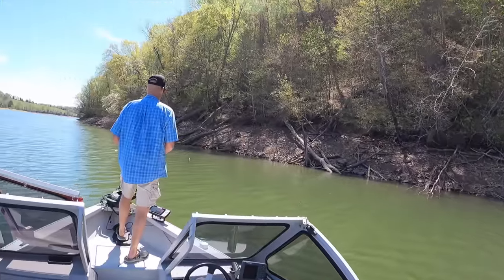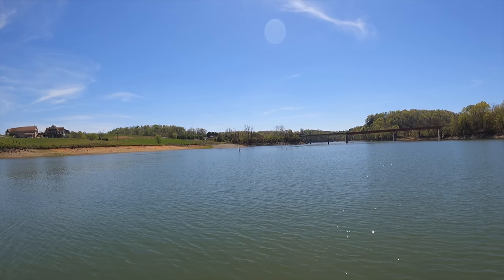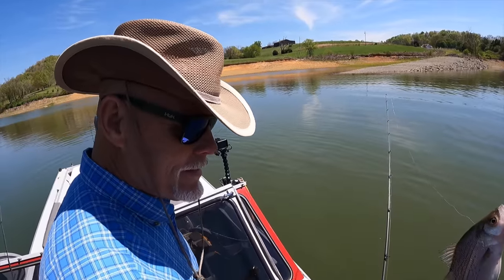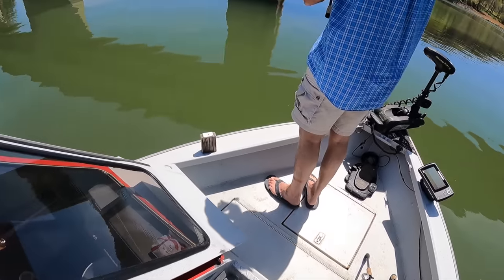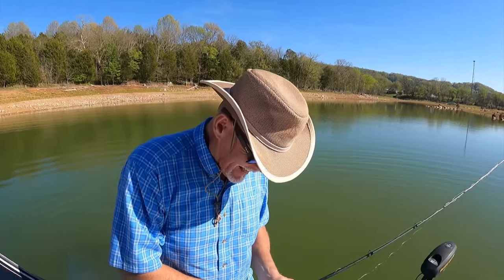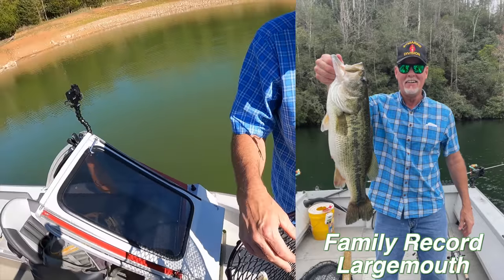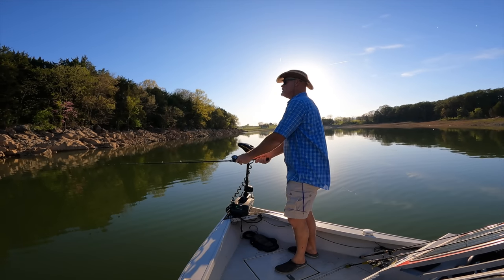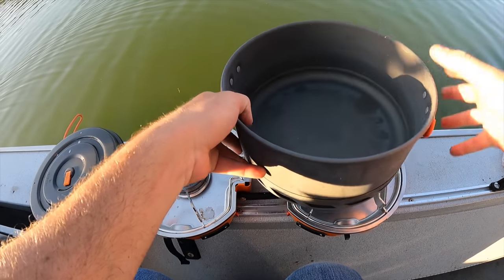Fishing for Dinner - Big WALLEYE Cookout (Chick-fil-A Theme)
Fishing for dinner: me ancient and I hit a new lake and unexpectedly caught a huge walleye in the back of a spawning cove! We cooked it up right on the boat and had a great time making a Chick-fil-A themed fish nugget platter!

-Ace